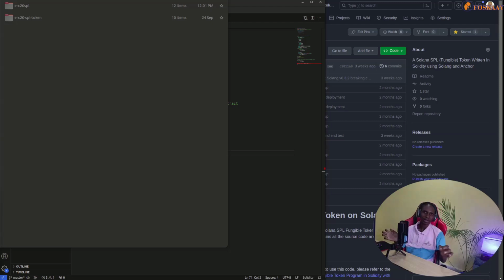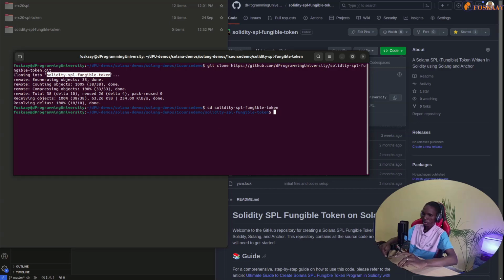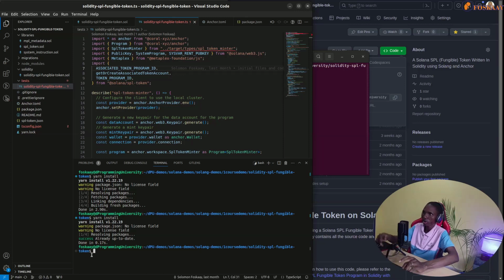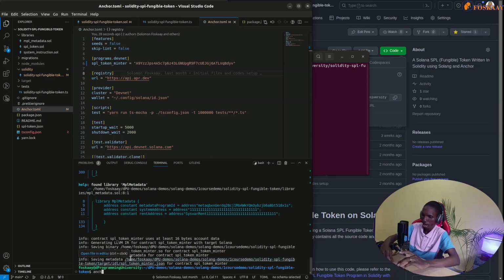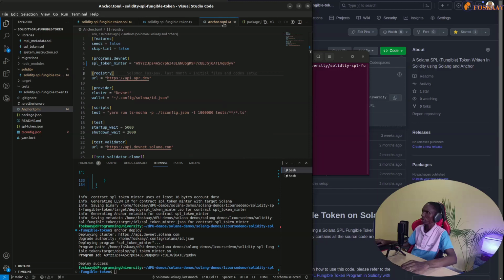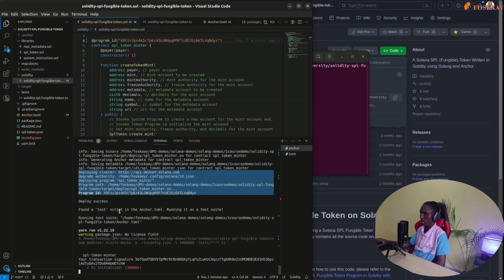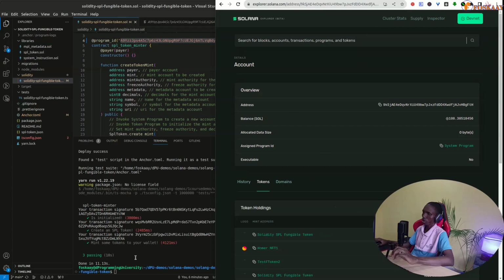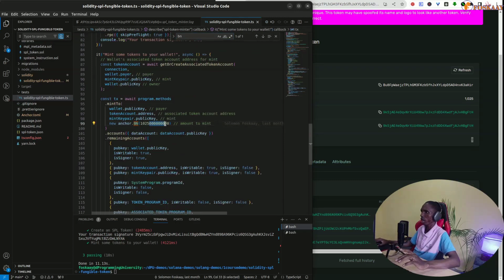How To Deploy,Test,Debug Solang Solidity Solana SPL Fungible Token - Solang Solidity For Solana Ep24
How To Deploy,Test,Debug Solang Solidity Solana SPL Fungible Token - Solang Solidity For Solana Course 101 Ep24. This is a lesson about using Solidity programmng language to develop smart contracts (programs) on Solana with Solang - "Solang Solidity For Solana Course 101".